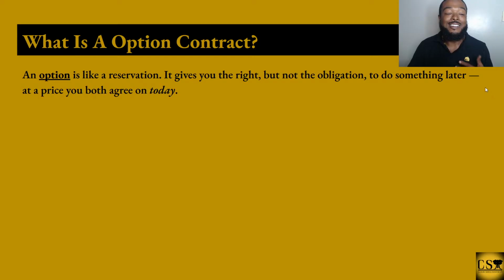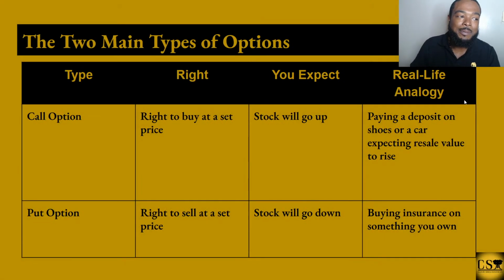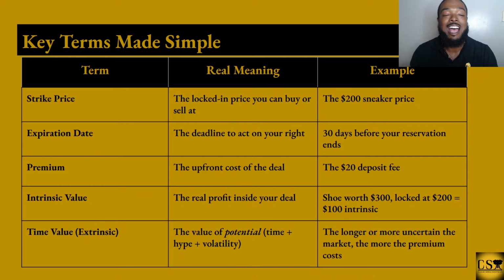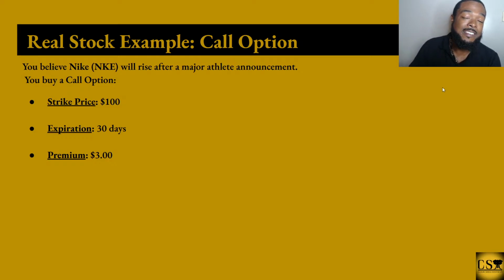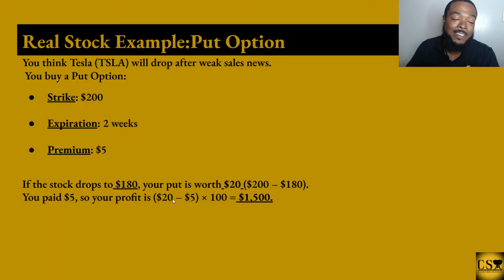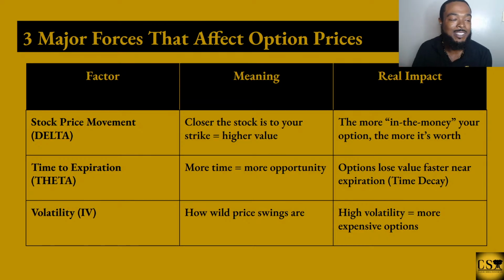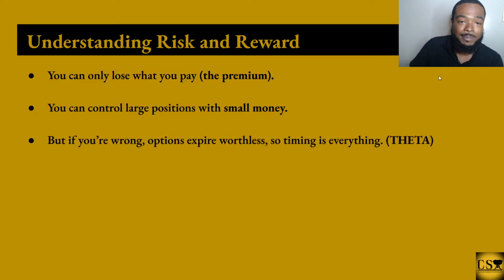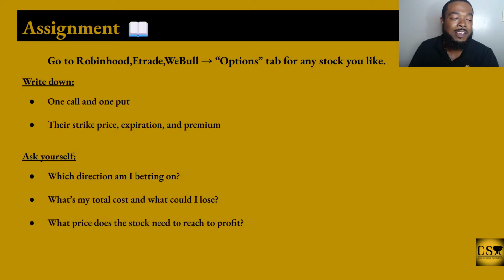Introduction To Option Trading ⚡📈 (Shock Stock Class for Beginners Section 2)